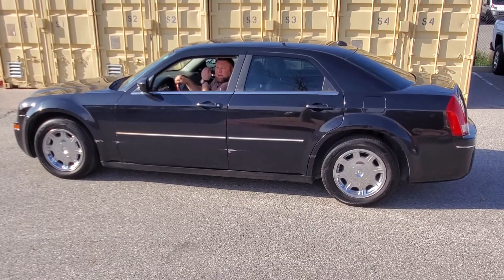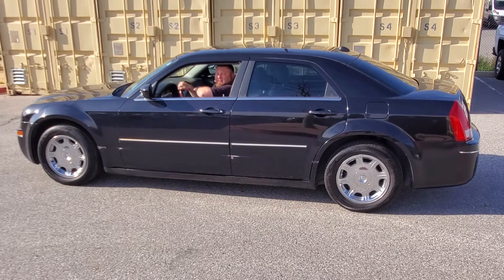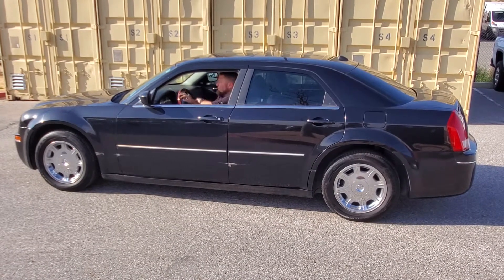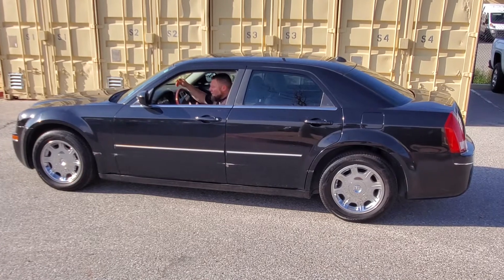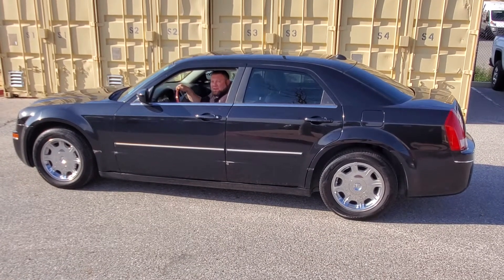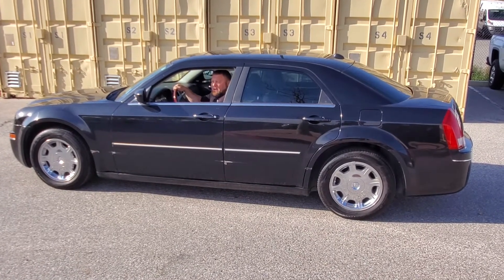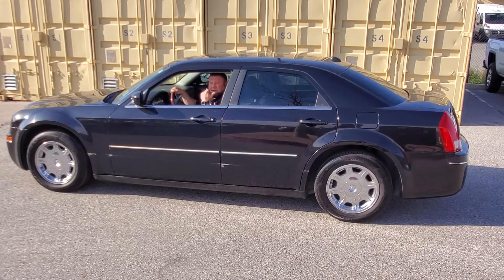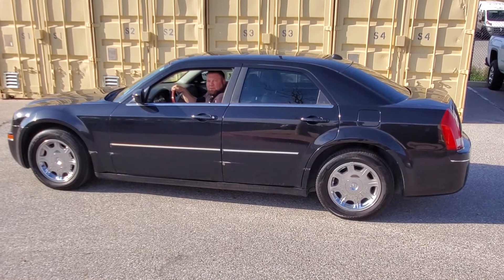Lot 58 2006 Chrysler 300